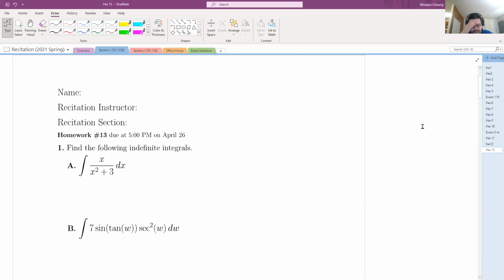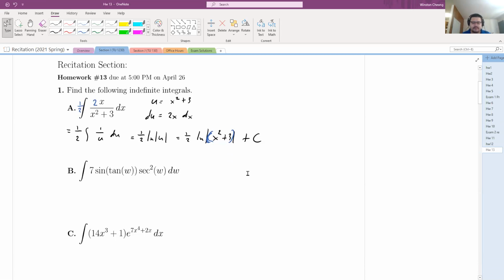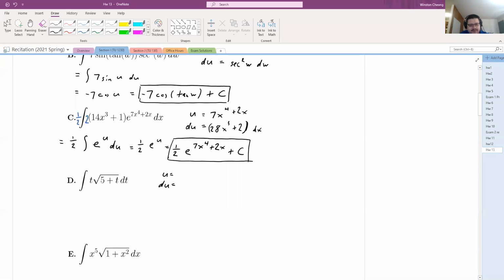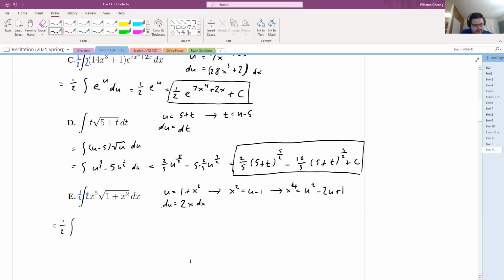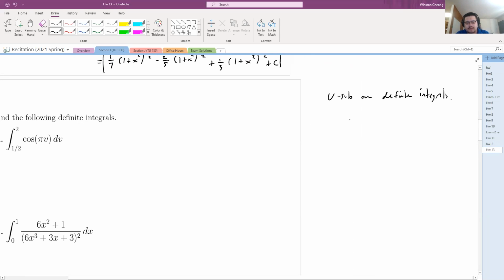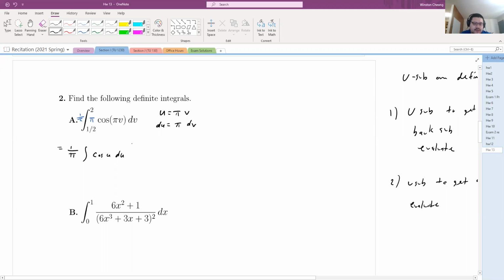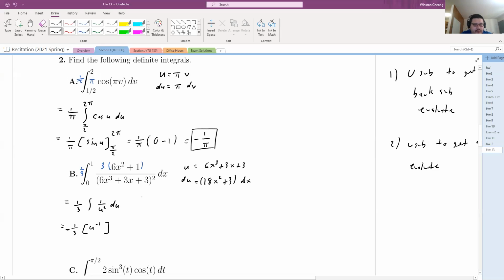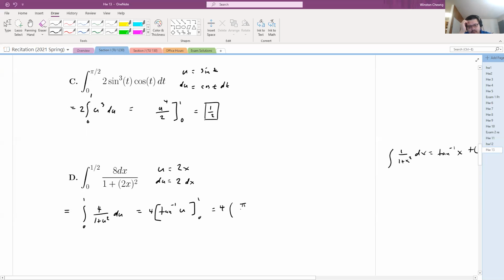Recit #25 v1 (2021/04/20 12:30)